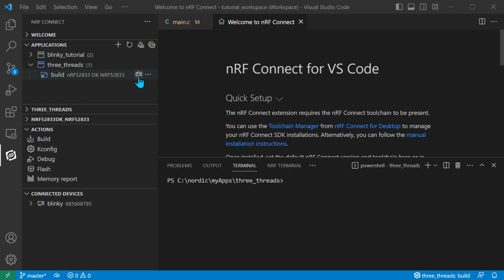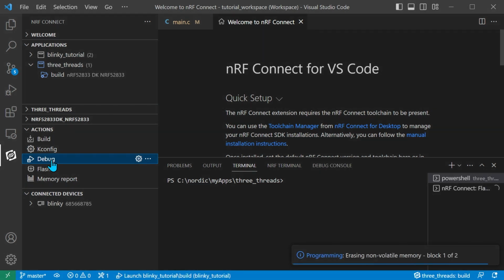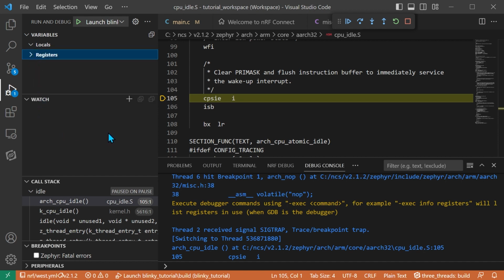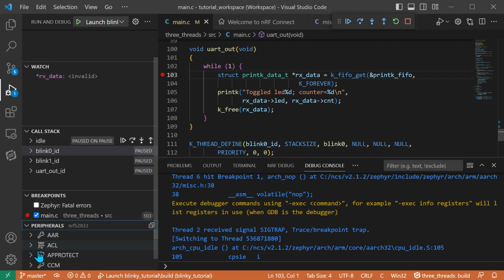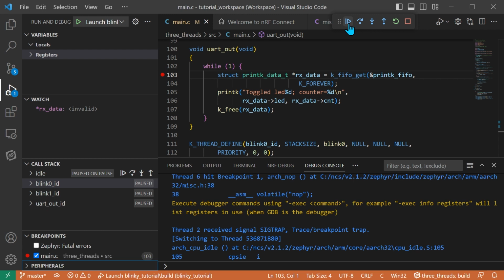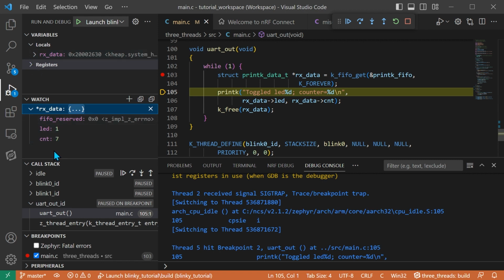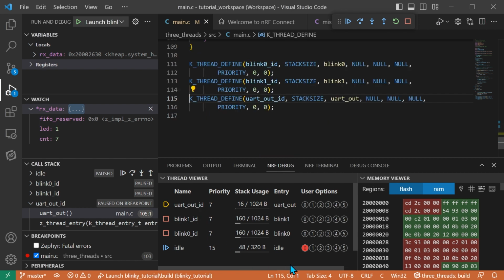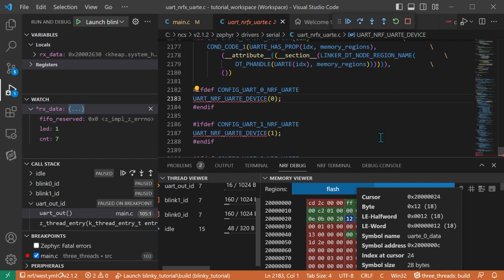nRF Connect for VS Code, part 5: Debugging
This video is part of a series of tutorials on the nRF Connect for VS Code; follow the link to watch the full playlist

00:00 - Overview
00:21 - Enable debugging in build configuration
01:00 - The debugging sidebar
02:55 - The debugging controls
03:50 - Thread and memory views